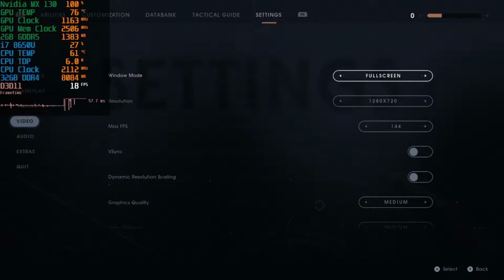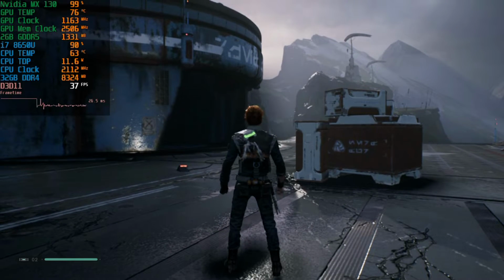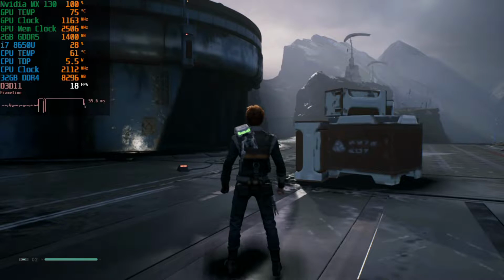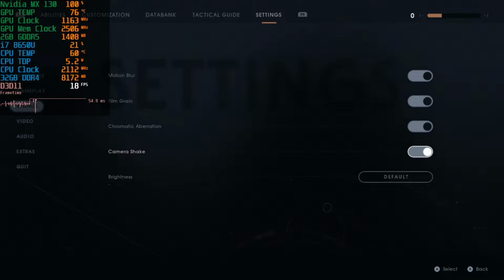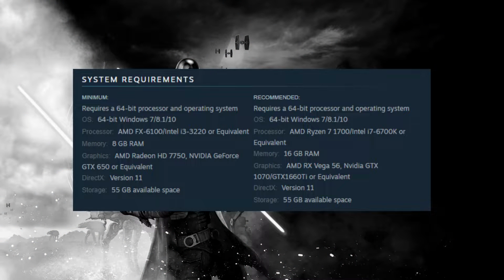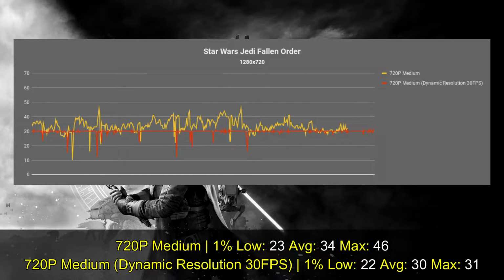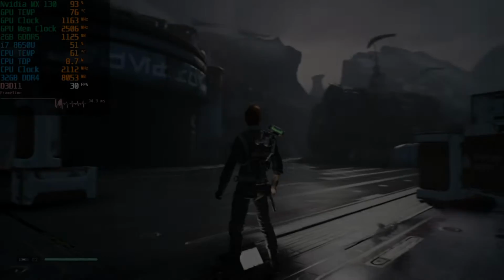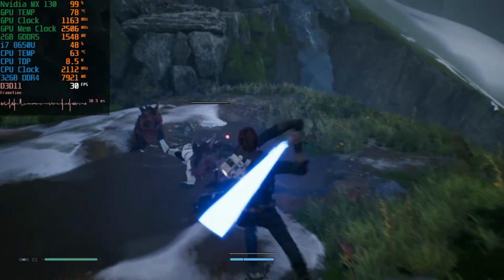Star Wars Jedi Fallen Order | MX130/GT 940MX | 2GB GDDR5 | Performance Review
*PC Specs*
MBoard: Dell Default
RAM: 32GB DDR4 2400MHZ (Dual Channel)
GPU: Nvidia MX 130 2GB GDDR5
SSD: External USB Toshiba TR200 240GB

*Software*
GPU Drivers: Nvidia ForceWare 445.75
OS: Windows 10 PRO 1909
Video Recorder: Windows GameBar DVR
Monitor Stats & FPS Logging: Msi Afterburner 4.6.2
Data Organizer and Cloud: Google Docs
Video Editor: Wondershare Movie Editor